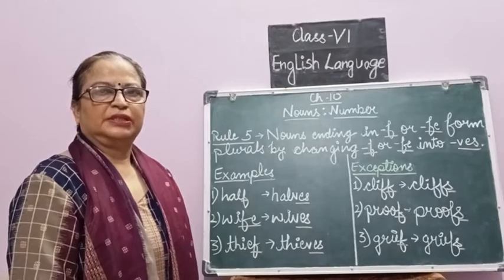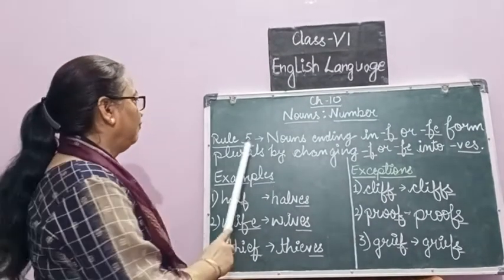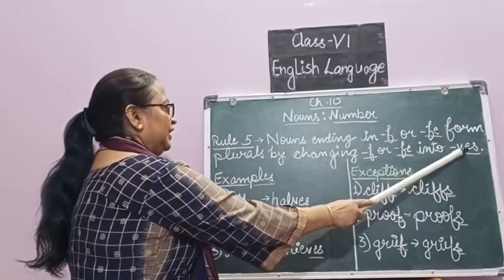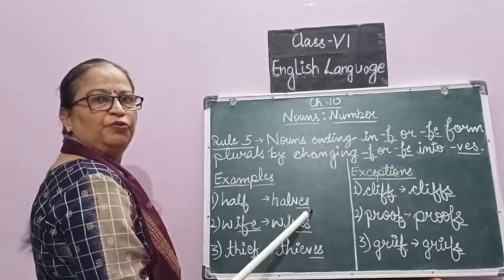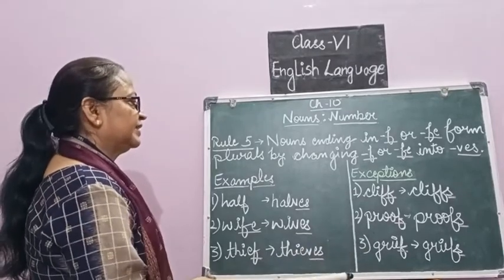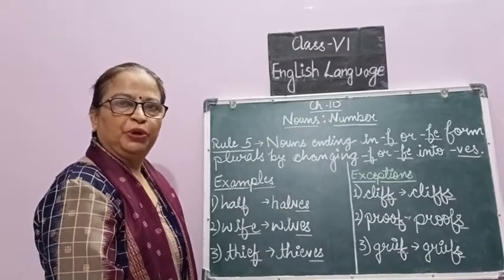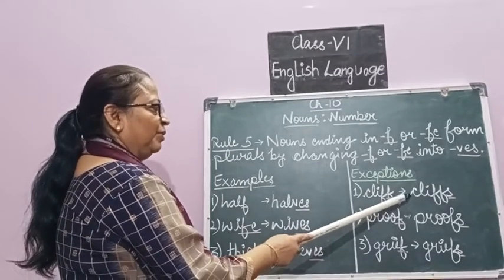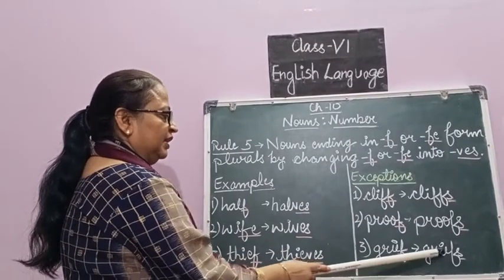Class VI English Language Nouns Number Part 04